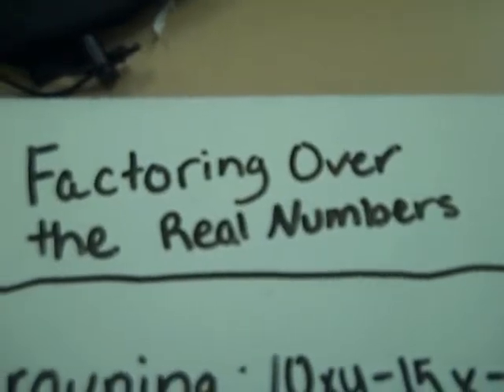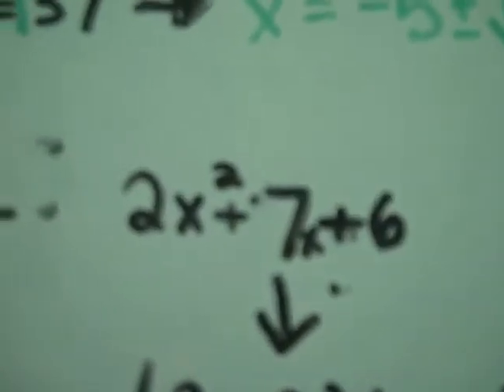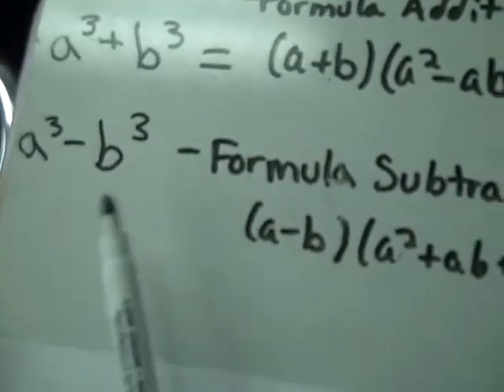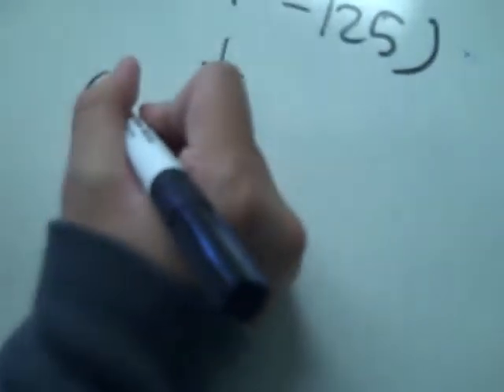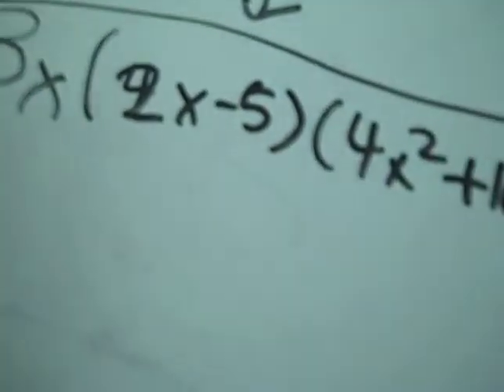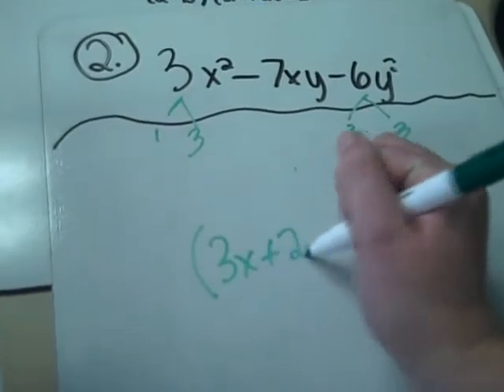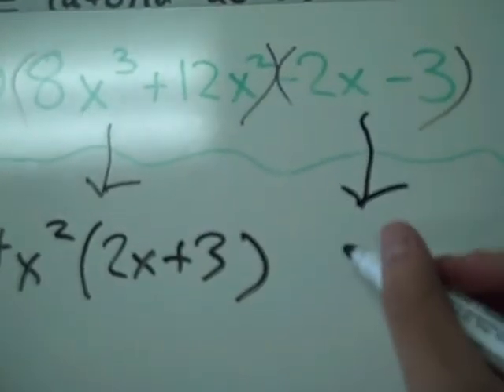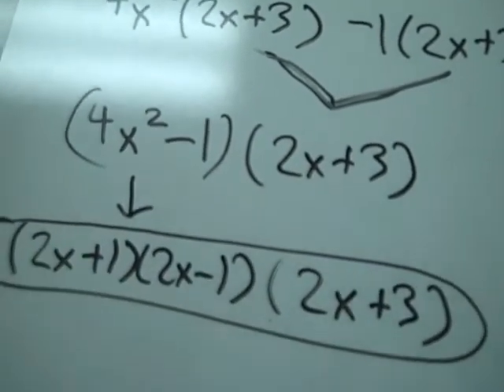Topic 7 - Factoring.AVI